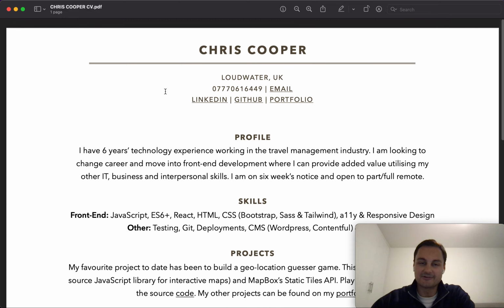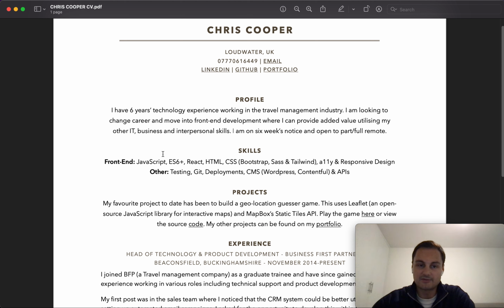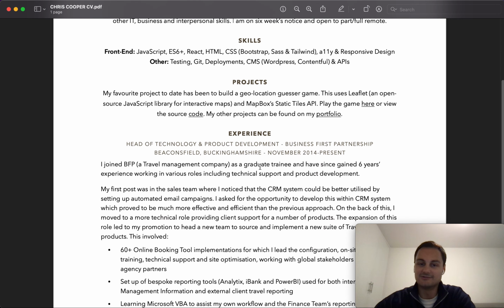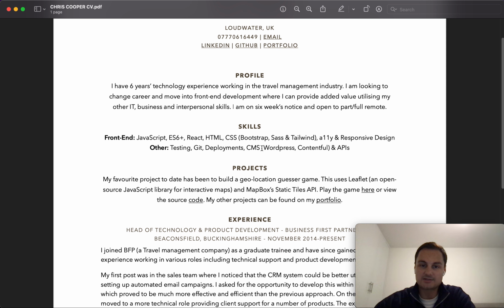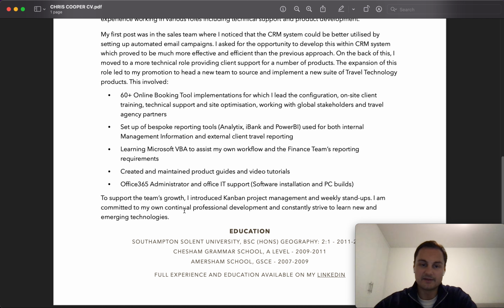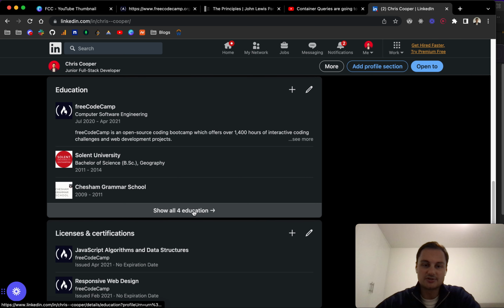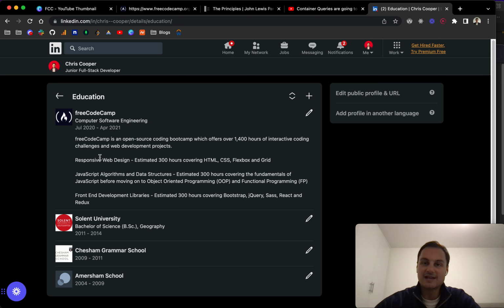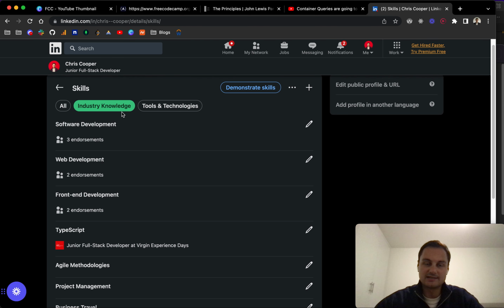How to get your first Web Dev job - CV & LinkedIn review (UK)